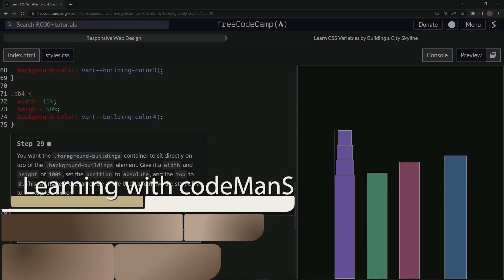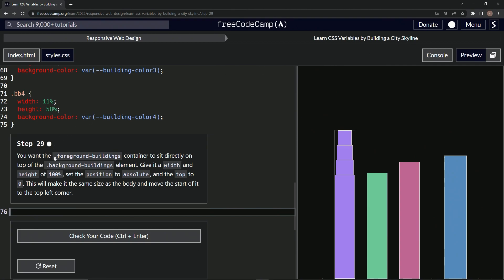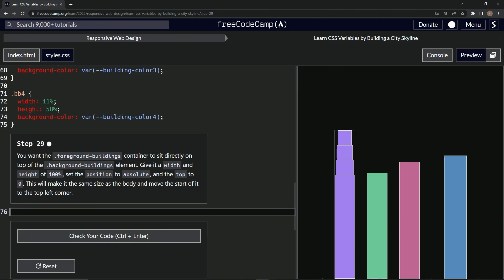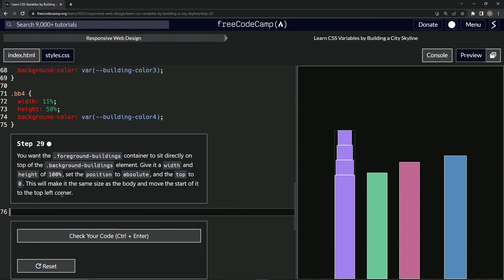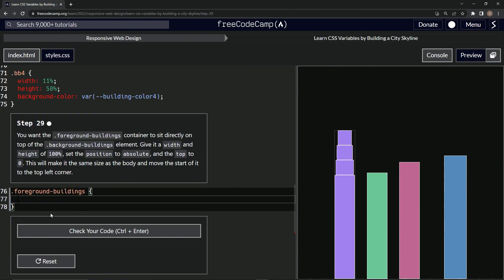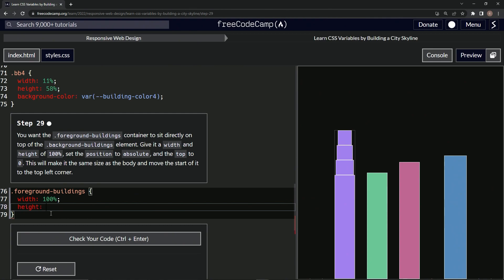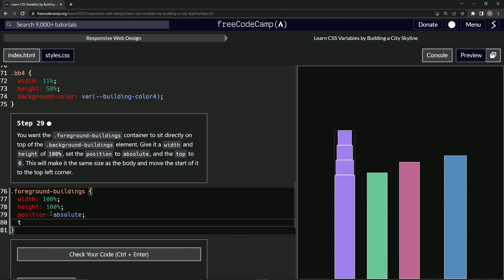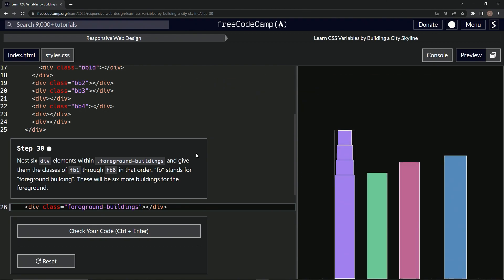Learn CSS | FreeCodeCamp Learn CSS Variables by Building a City Skyline - Step 29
🏙️🧩 Welcome back to our web design tutorial series, where we're bringing our vibrant city skyline to life with HTML and CSS!

In today's episode, we're immersing ourselves in the art of positioning with CSS as we layer our '.foreground-buildings' container on top of the '.background-buildings' element. This is going to create a stunning depth effect in our skyline design, giving our project an intricate, multi-dimensional aesthetic. 🏙️🌆✨

To achieve this layered look, we need to dive into the world of CSS positioning. We set the '.foreground-buildings' container width and height to 100%, making it as large as the body. But that's not all - we then place it at the top-left corner of the viewport with 'position: absolute' and 'top: 0'. Now our foreground and background blend seamlessly together! 🌃🖥️🌟

Why is this significant, you might ask? Well, the understanding and effective use of CSS positioning is vital in crafting responsive and visually pleasing web layouts. The 'absolute' position property is particularly useful when we need to meticulously place an element in relation to its nearest positioned ancestor. It's all about precision, aesthetics, and, of course, a lot of creativity!

Your input is the power that drives this creative machine, so drop a line about your own CSS adventures and spread the love for coding! Until our next update, happy coding! 🎉💻💖